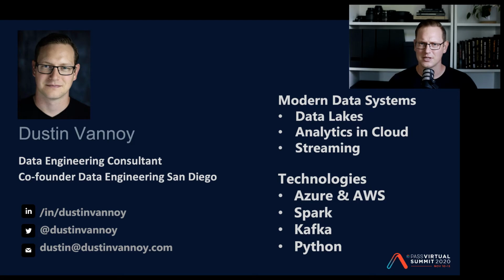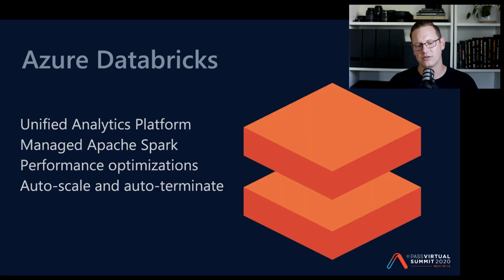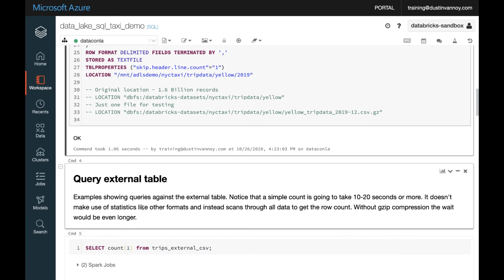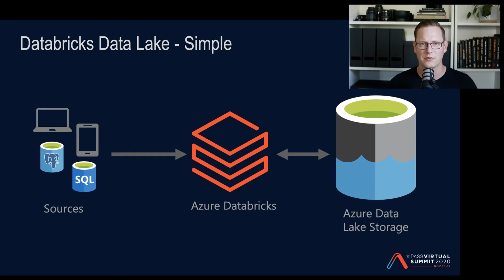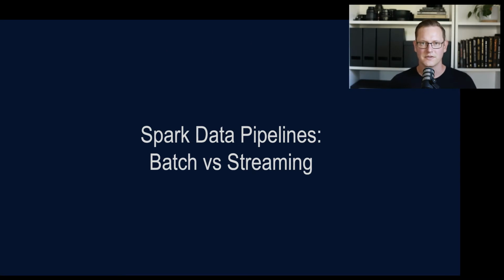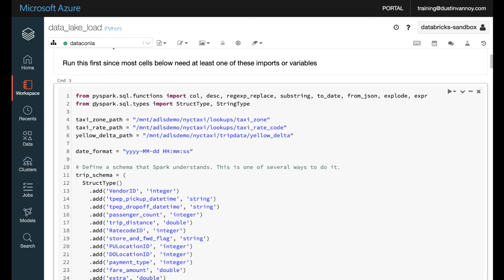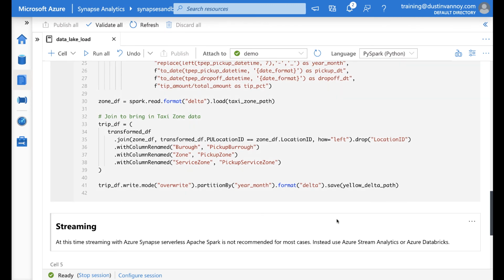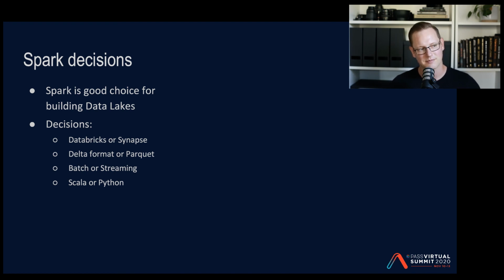Building Data Lakes in Azure - Dustin Vannoy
Data warehouses are not enough; data lakes are the backbone of a modern data environment. Azure makes building data lakes easier and more affordable, but understanding the unique services Azure offers is key to a smooth implementation. This session will explain why everyone's talking about data lakes, break down the best services in Azure to build a data lake, and demo code for querying and loading with Azure Databricks and Azure Synapse Analytics. Attendees will leave the session with a firm grasp of why we build data lakes and how Azure enables the BI professional to be successful in their data lake projects.